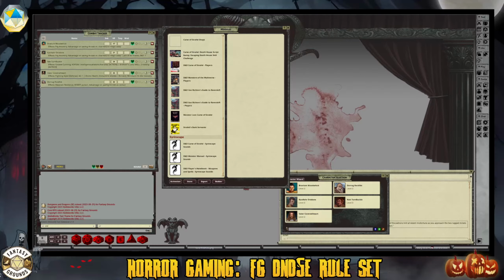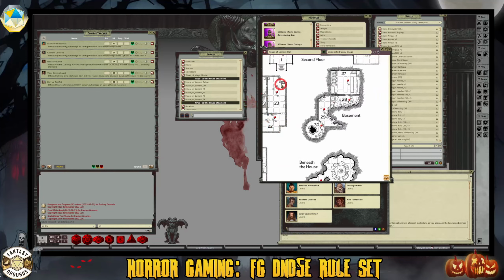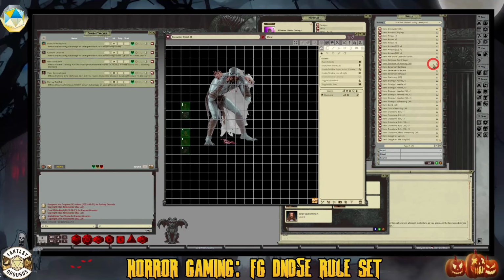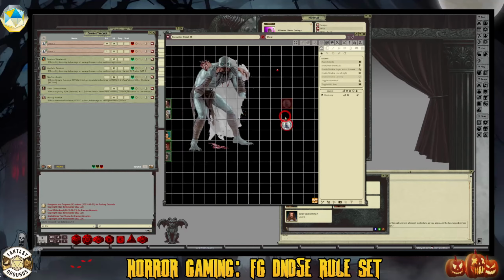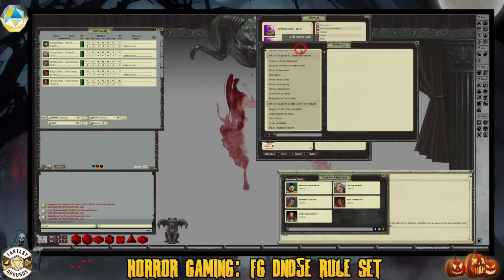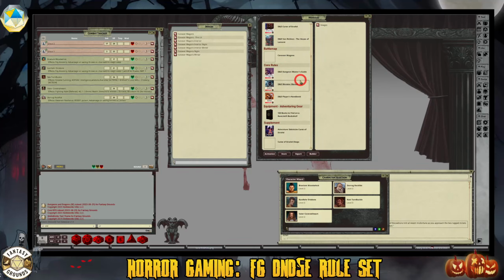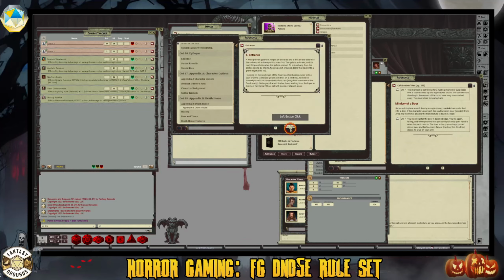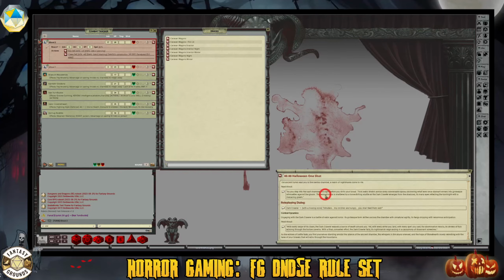Halloween Game Themes| CoS DnD5e FG| FGU 4.4.4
Halloween Game Themes| Curse of Strahd DnD5e FG| FGU 4.4.4
Game Prep: Putting it all together, all of your content creation and game prep items like custom tokens, NPCs, art, etc.